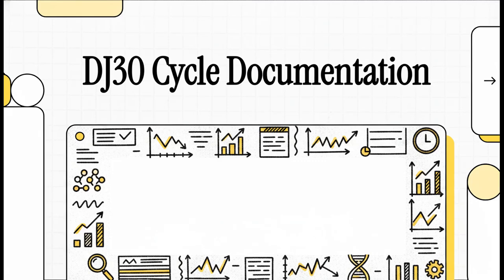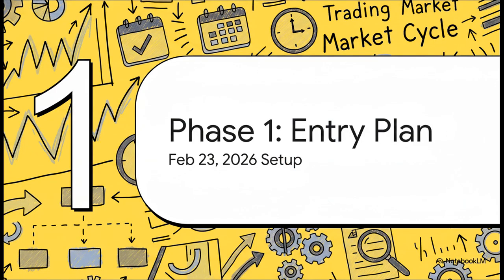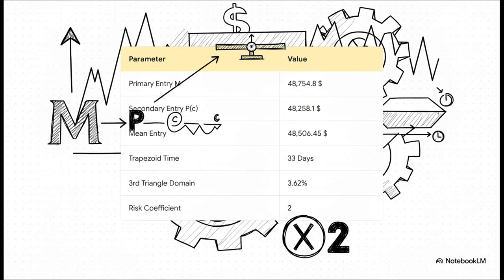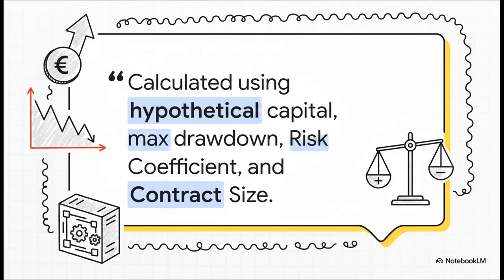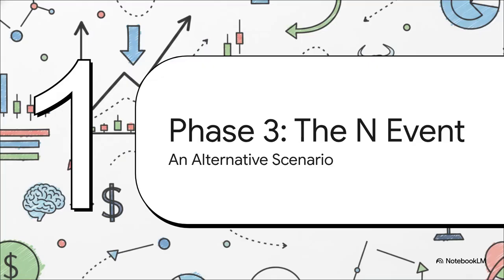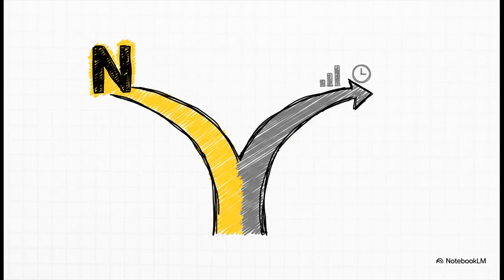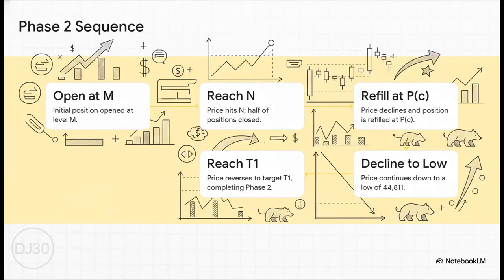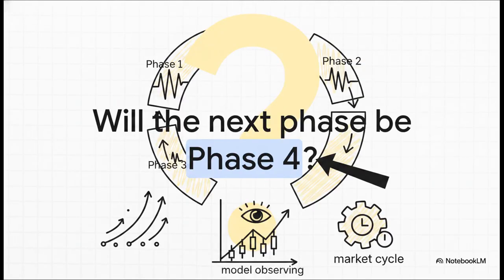Market DNA DJ30 Cycle 1 Phase 2